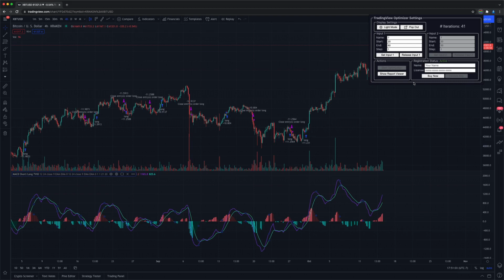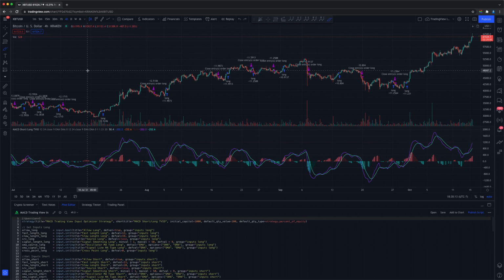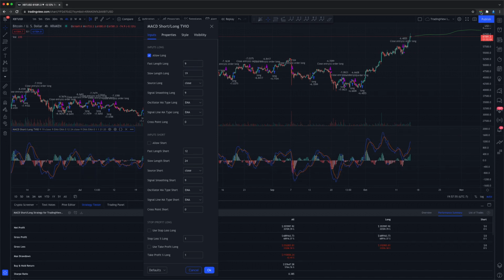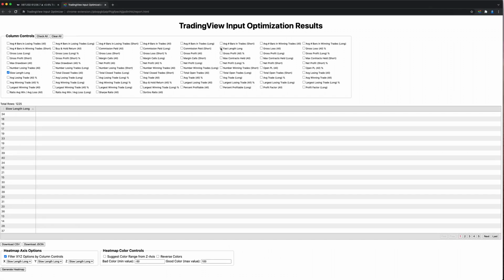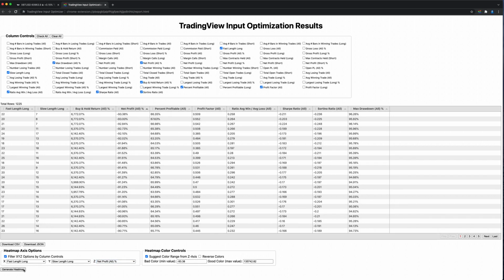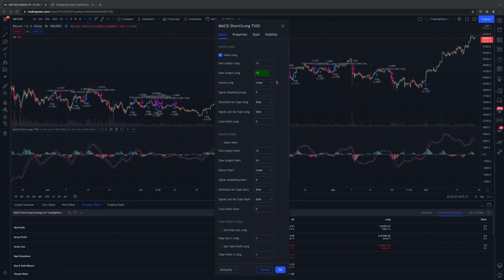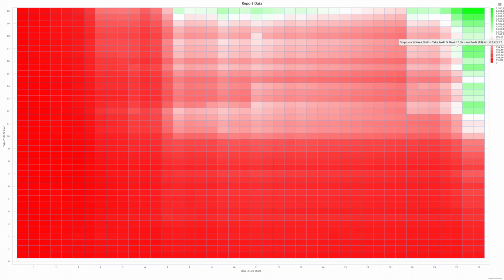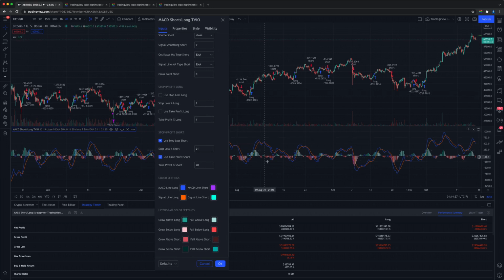TradingView Input Optimizer Tutorial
Please note that this video is outdated. Please go ahead and watch instead

In this step by step guide we go through the basics to familiarize you with how to obtain and use the TradingView input optimizer Chrome extension to optimize your strategies on TradingView.

We cover how to download, install and properly set up the optimizer with an example strategy.  We then analyze the report data and show you how to use that to further enhance your TradingView strategies.

You can download the trial version of the trading view input optimizer (limited to scans of 100 iterations or less) at tradingtools.software/optimizer